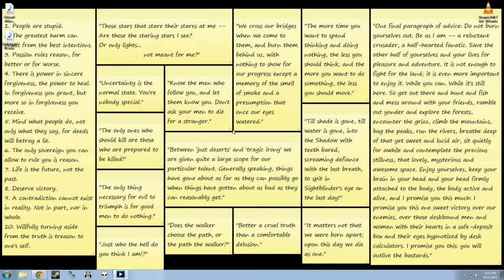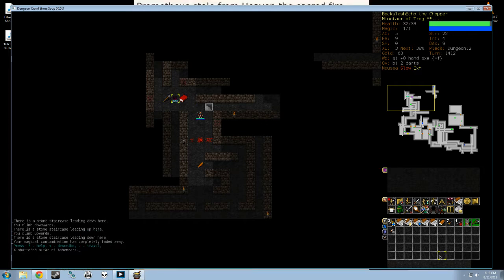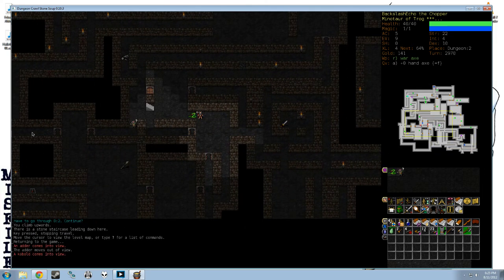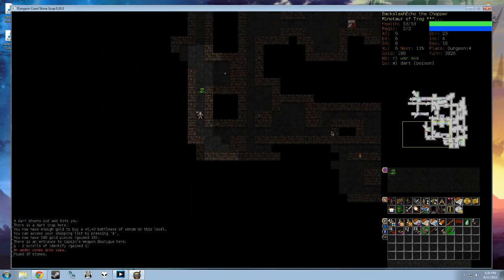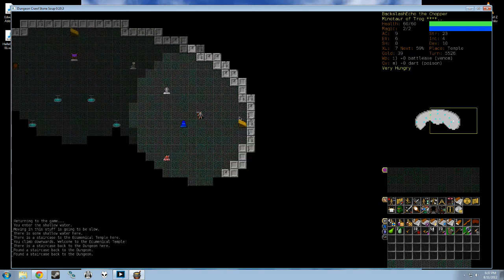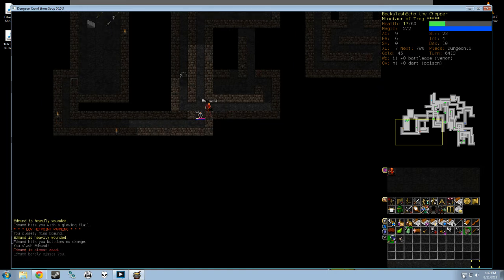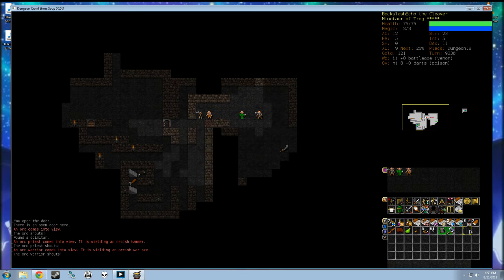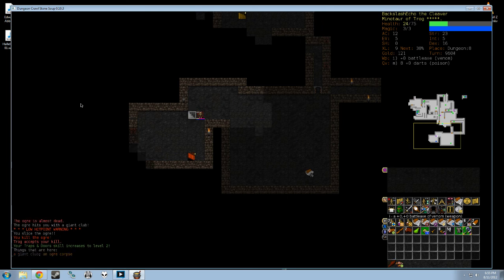Let's Play Dungeon Crawl Stone Soup - Round 01 - MiBe Part 01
NOTE: Sorry for the pause in the middle there; I got a call about dinner, so I muted the microphone. I would have cut it out like I said, but my video editing software is acting up (again). It doesn't stop for very long, so just bear with me and I'll see what I can do about preventing that in the future.

calling for more roguelike Let's Plays, and DCSS is one of the only games I have time to play anymore. So I figured, hey, why not?
I'm not the best Crawler by a long mile, but I've won a couple times.

This first attempt at a Let's Play is using one of the simplest combinations powerful enough to win: a Minotaur Berserker (of Trog). Big axes, heavy armour, and great combat aptitudes make most of the main game easily accessible, as long as I don't do anything stupid.

I'm trying not to let myself get too bogged down in explaining game mechanics, because I'll talk about them for hours given the chance, and I'm trying to actually focus more on what's going on so that I'll slow down, explain my thinking, and not make horrible decisions.

If this is even modestly successful, I wouldn't mind trying to make a [mini-]series out of this.

Also, I'm thinking about shrinking the frame size in future so that it only sees the game, rather than a strip of my ever-changing wallpaper on all sides. What do you think? Was it distracting? Did you even notice?